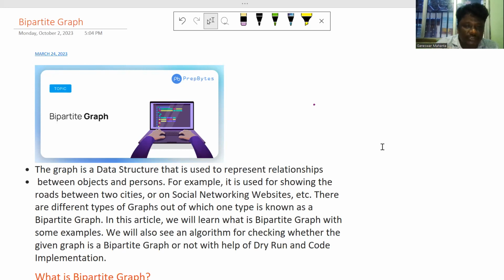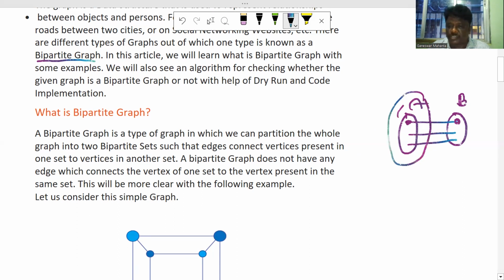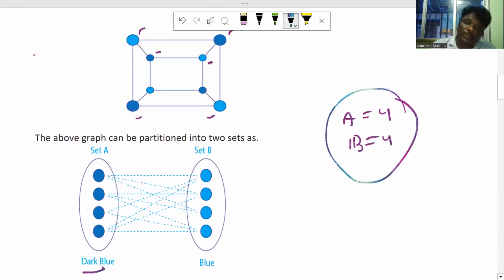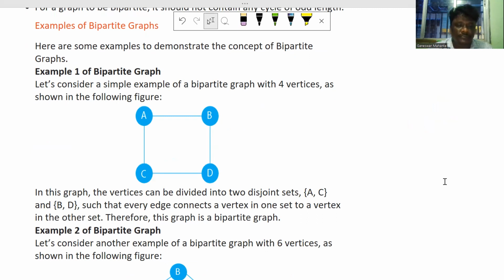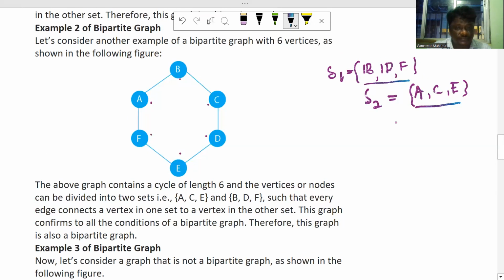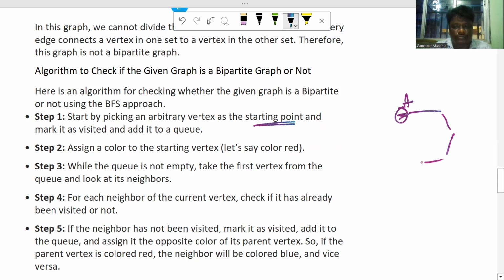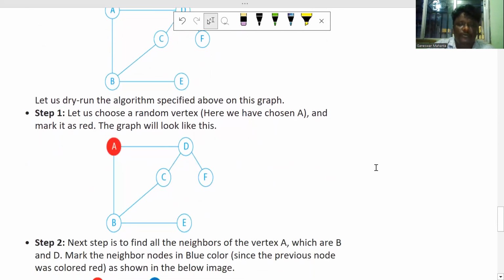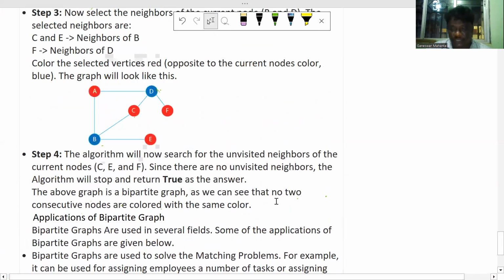Bipartite Graph with examples